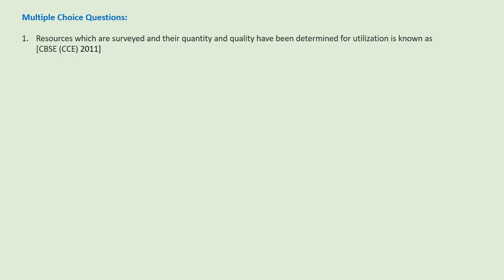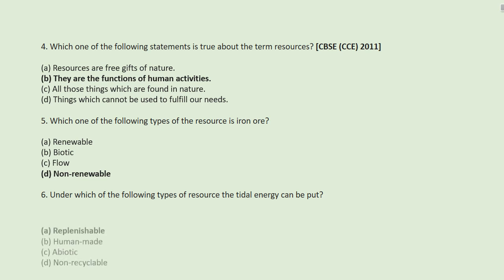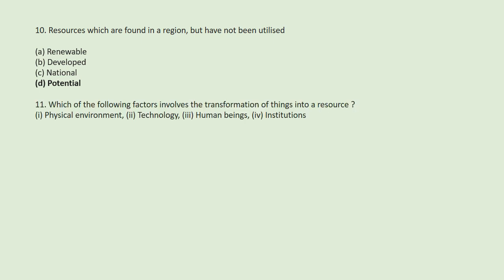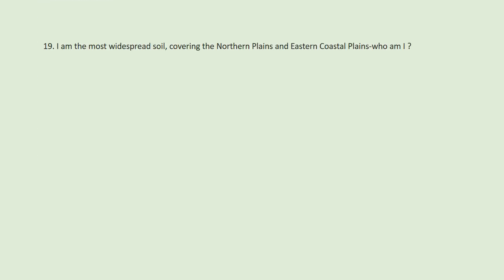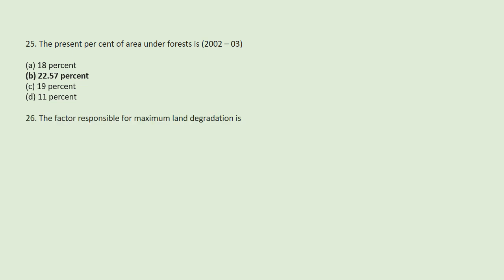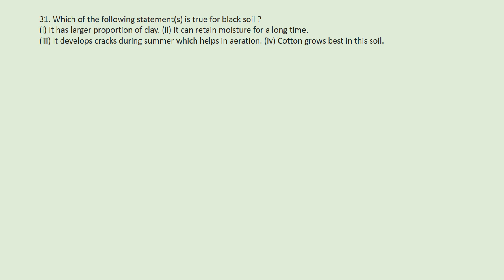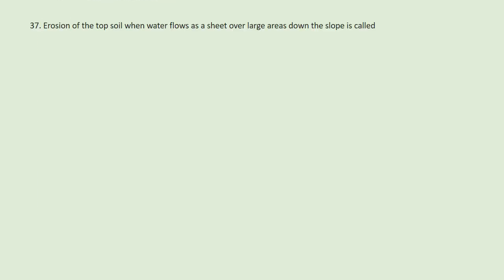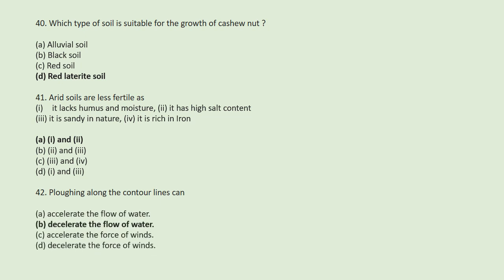RESOURCE AND DEVELOPMENT - Geography Lesson 2 MCQ | CBSE | NCERT